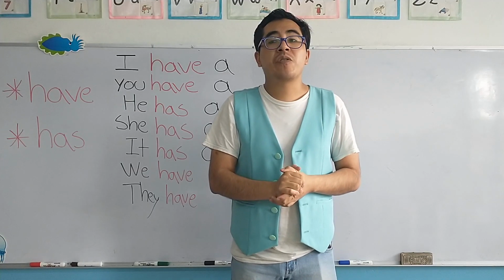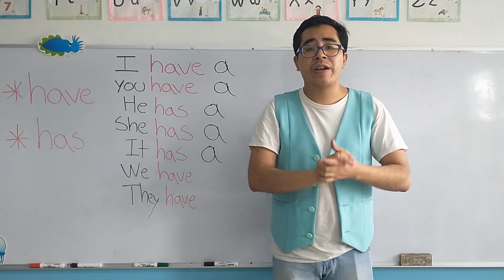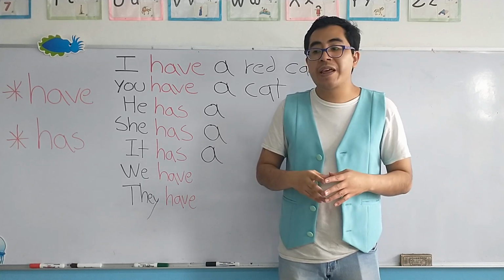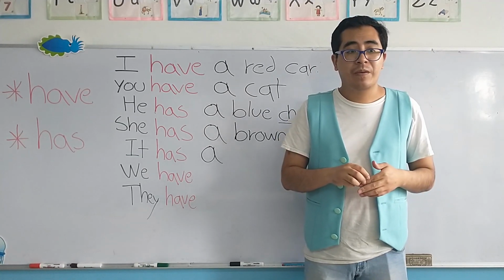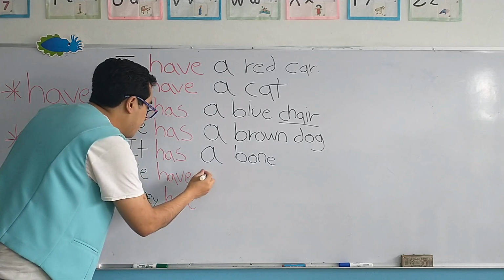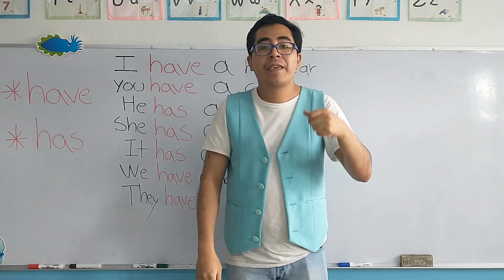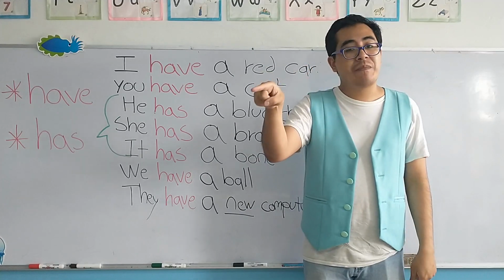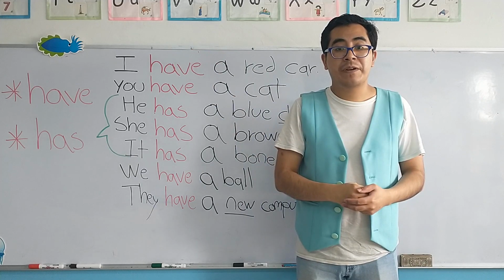Viernes 08 de Abril del 2022. "Jardín de Niños Winnky".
Grupo P.P
Verb "to have"